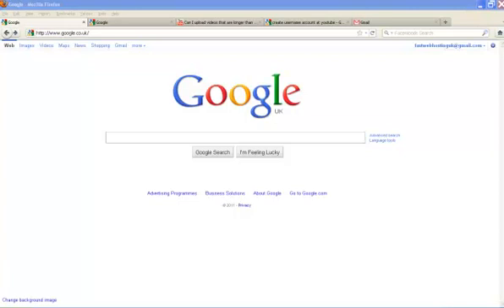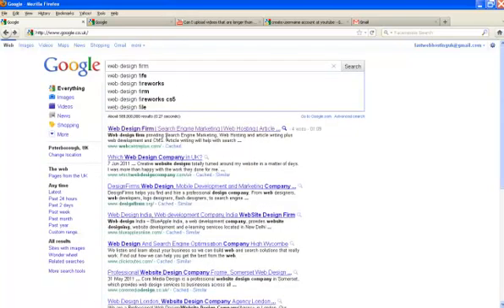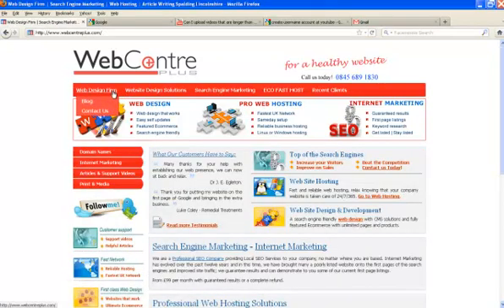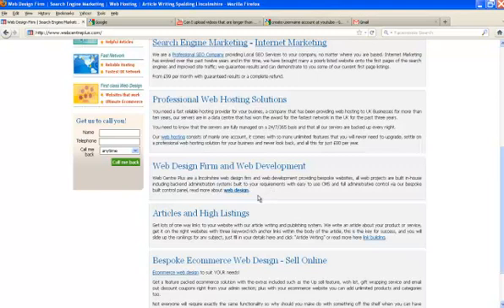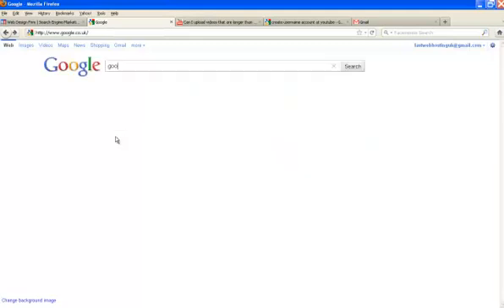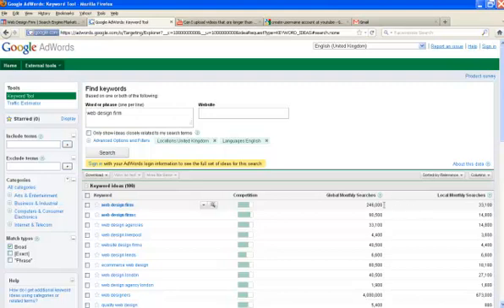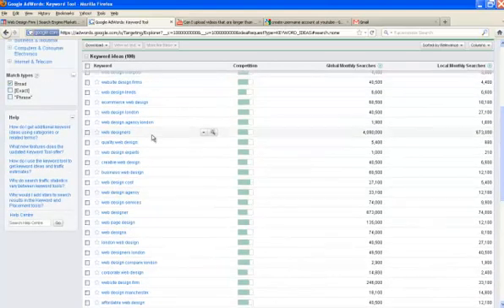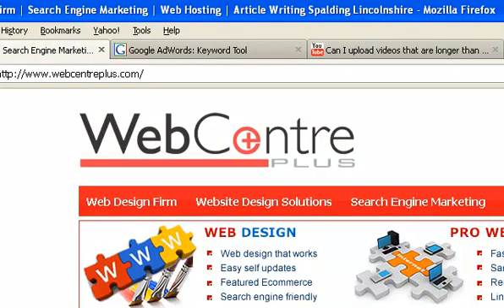Longtail Keywords and Google Keyword Tool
Longtail keywords and how to find them using the Google keyword tool